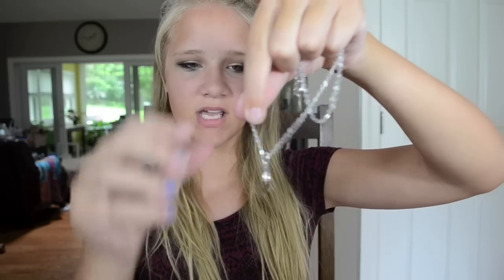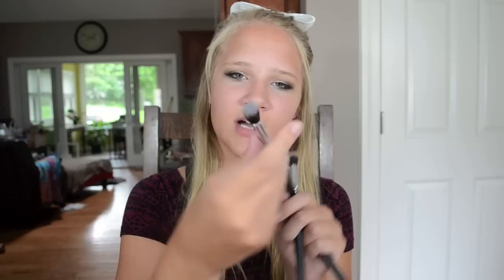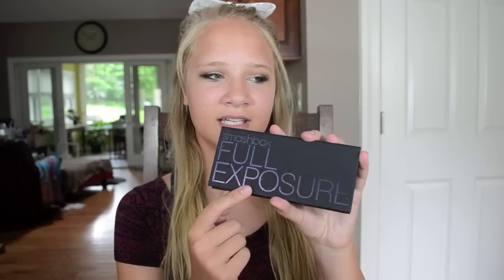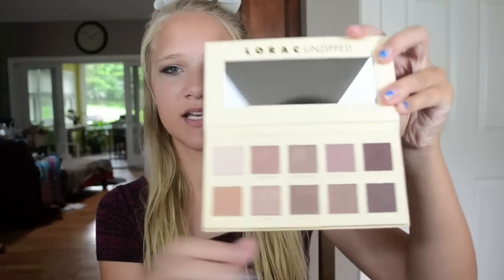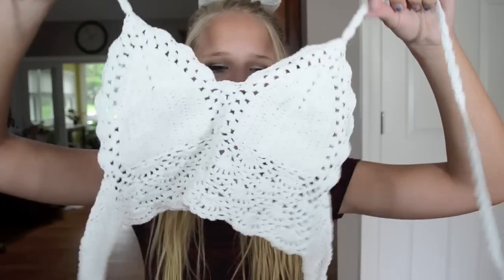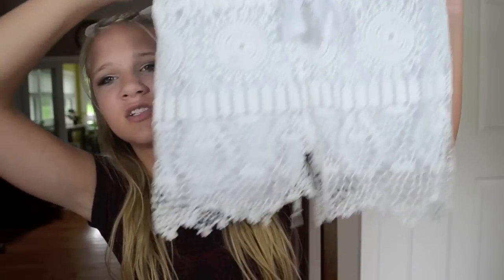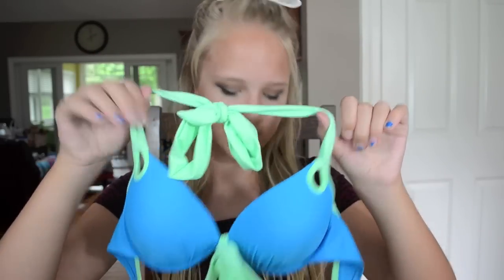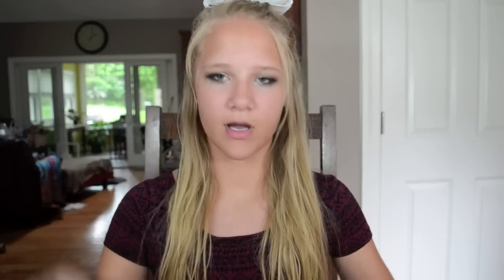AliExpress Haul/Website Review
Give this video a thumbs up for a surprise Thursday upload and if you want me to upload on Mondays and Thursdays!

Look Forward To Upcoming Videos:
-A Healthy Day In My Life
-Summer Just Girly Things Expectation VS Reality

Links to what I got: (Some of the prices are a little off from what I said in the video but I was just going off of memory, here is most of everything I got! Some of the stuff in no longer for sale if it is not linked)
Nars Brush
Nude'Tude Palette
Moon Necklace
Crochet Halter Top
Blush Palette
Knitted Crop Top
10 Pcs Brush Set
Powder Brush
2 Lorac Palettes
Blue One Color Triangl Knock Off
Crochet Crop Top
VS Knock Off Swimsuit

lmurra2180

What I used to film- Nikon D90